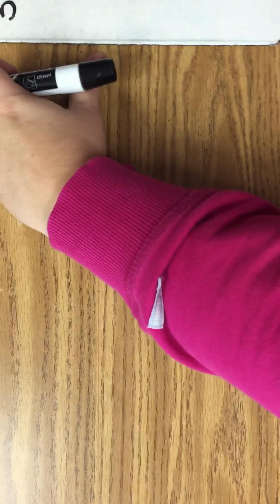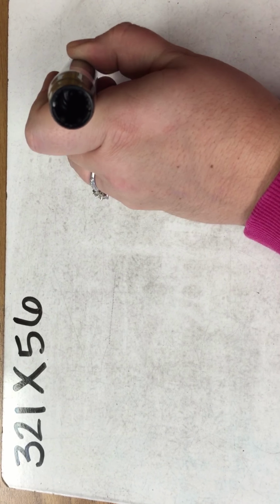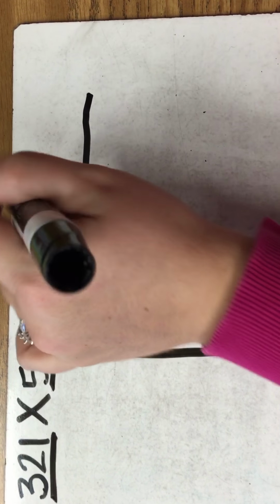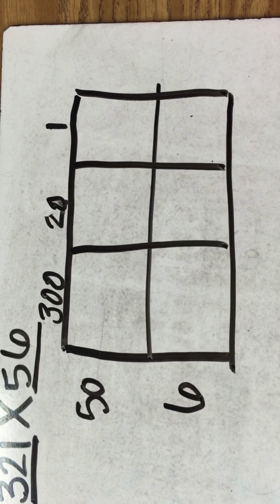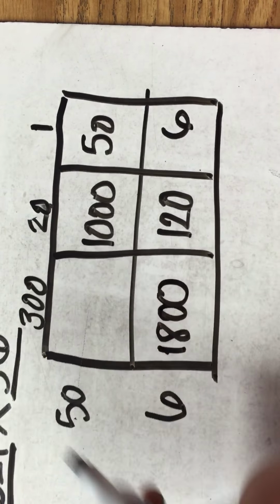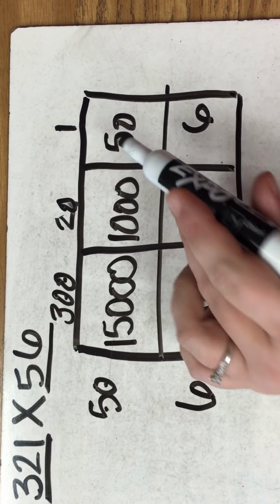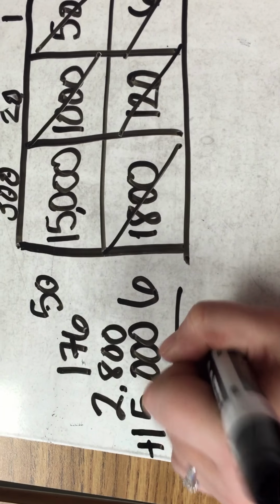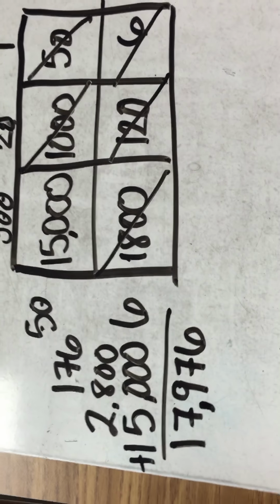Engage NY- Module 2, Lessons 6 & 7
Using an area model and the distributive property to find partial products in multiplication